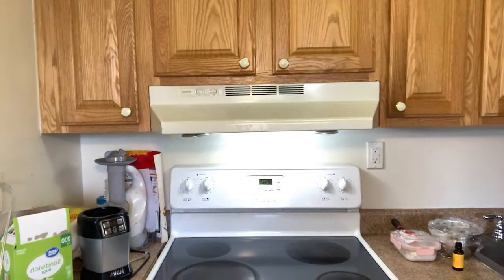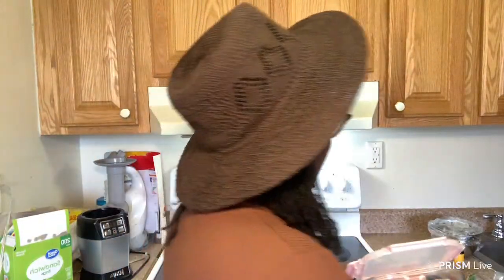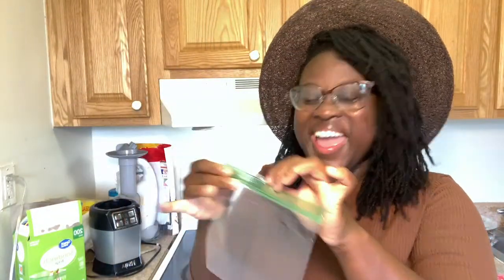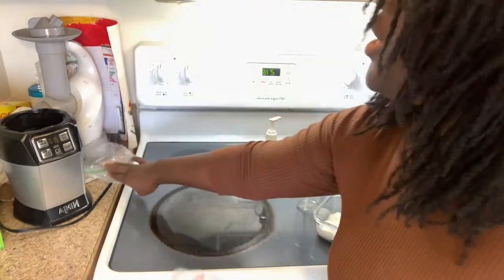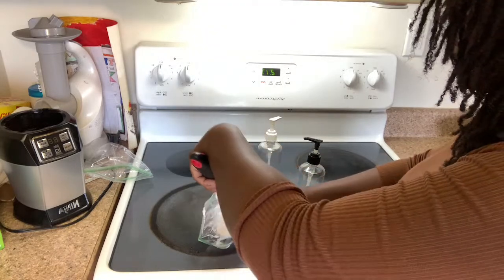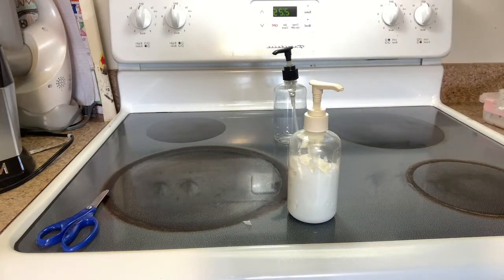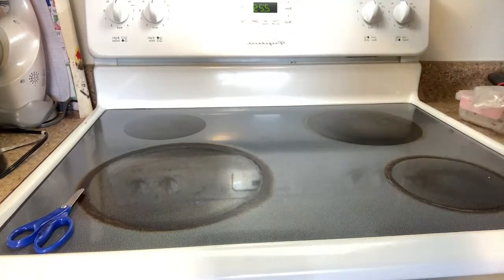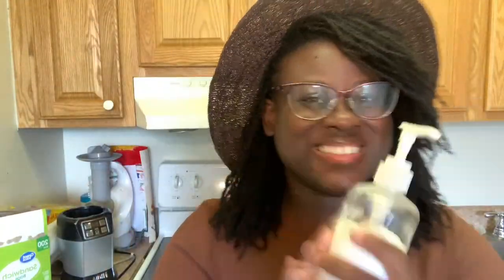Putting My Lotion into Bottles!!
I have DIY Microlocs on Type 4C hair. Join me as I document my Loc Journey, share Natural Hairstyles, and other DIY projects.

My Loc Information!:
Locs Installed: September 13, 2020
Loc Count: 295 Locs (video linked below)
Hair Type: 4C
Length of Locs: 12 inches (video linked below)